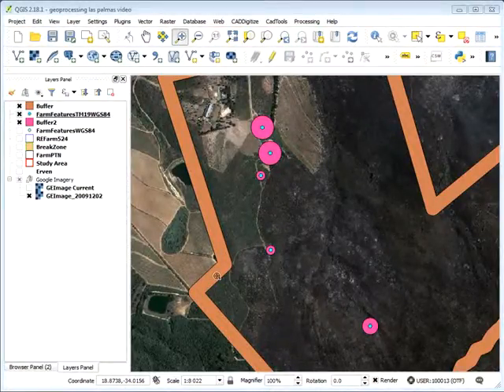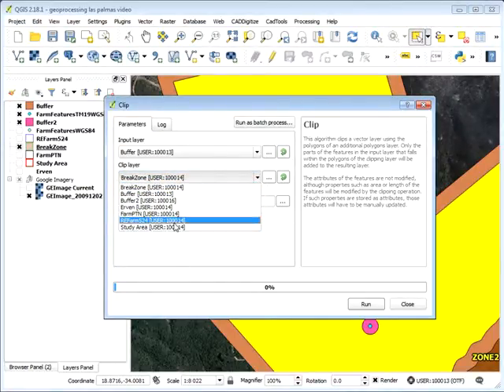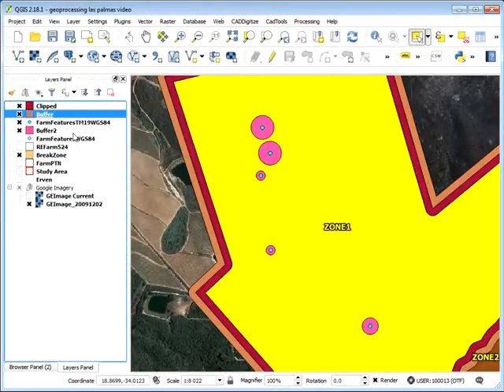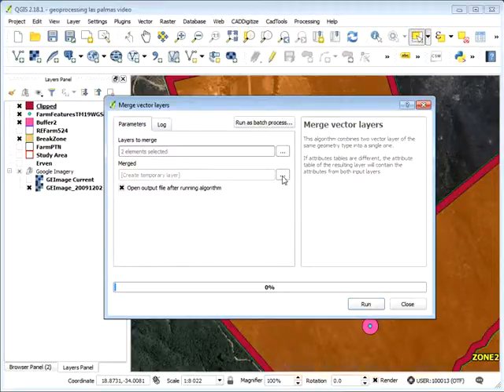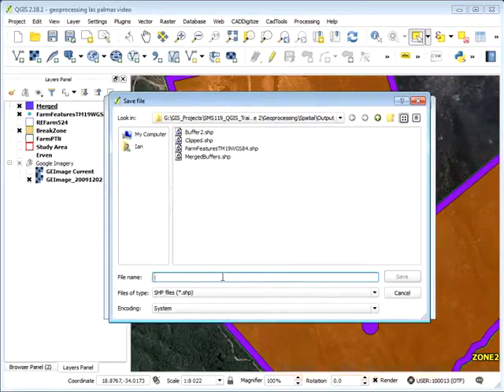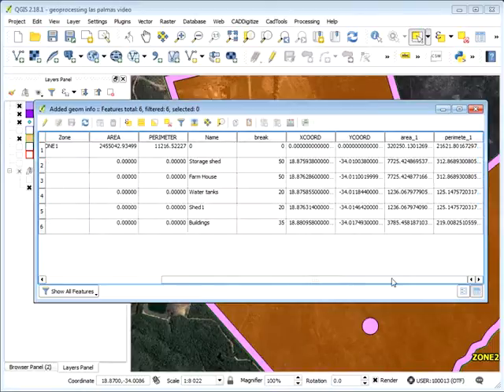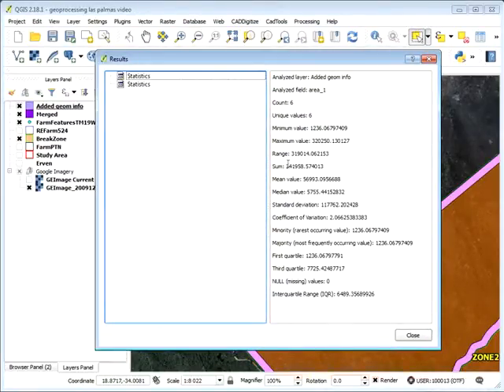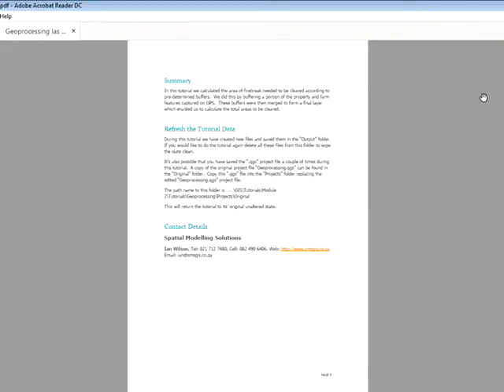QGIS Tutorial Part 2 - 2.18 Las Palamas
QGIS 2.18 las Palamas geoprocessing tutorial